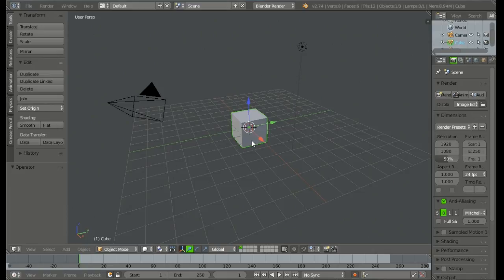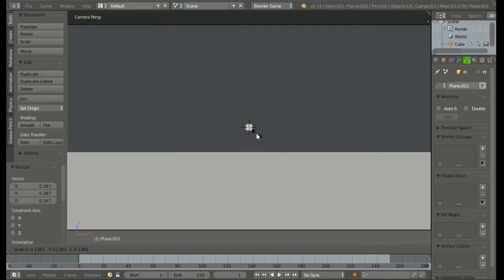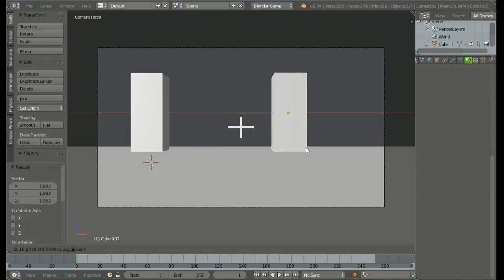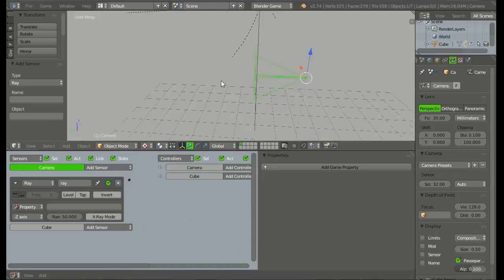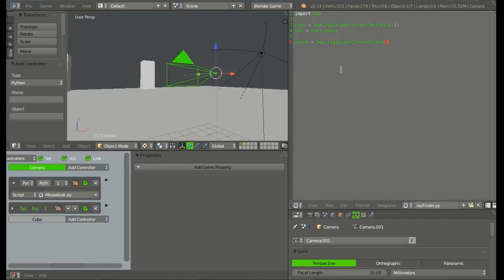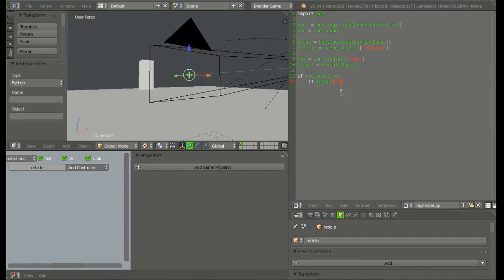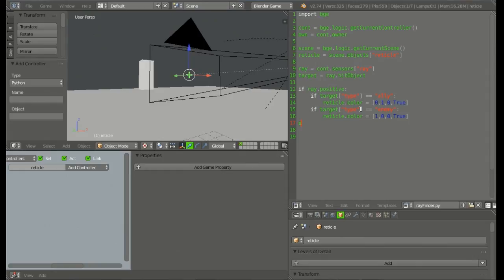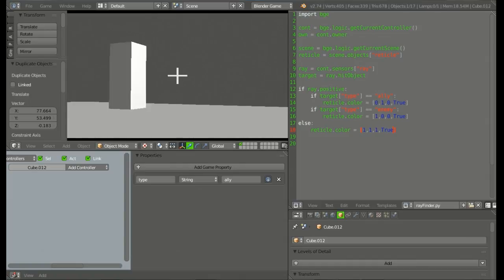Enemy Crosshair in UPBGE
Change the colour of the reticle depending on whether you are aiming at an enemy or a friend